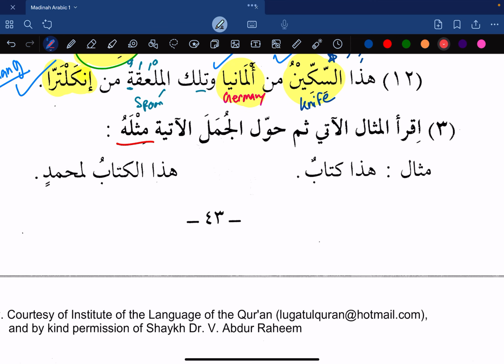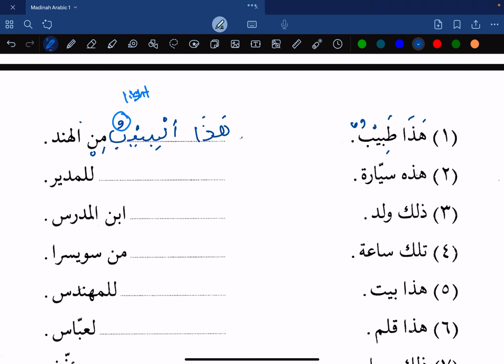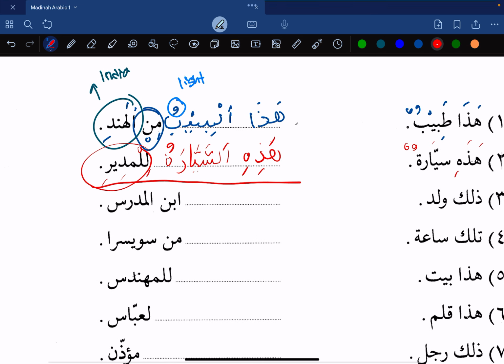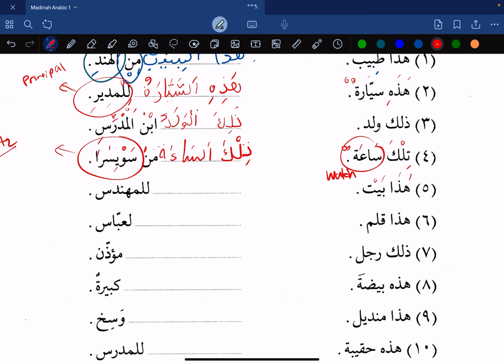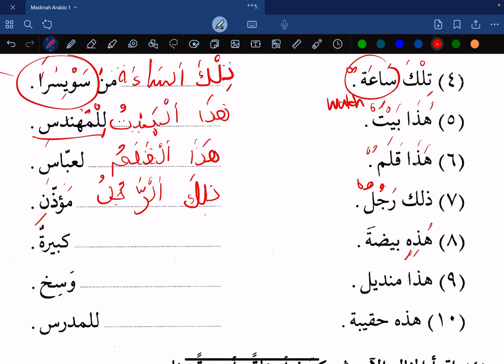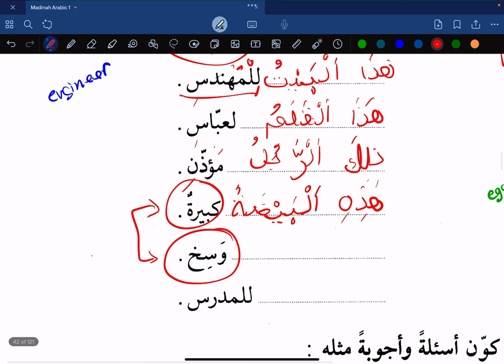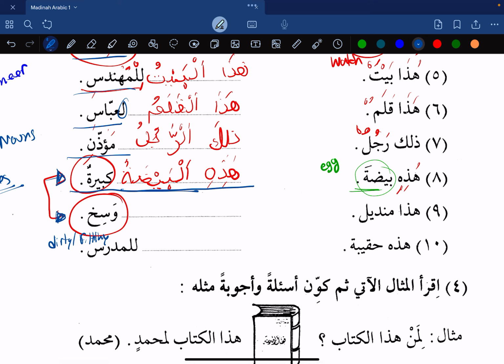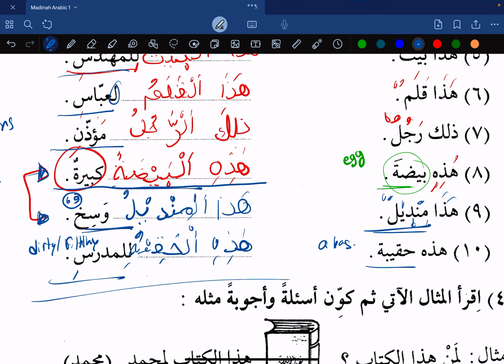Madinah Arabic 1 lesson 8 exercise